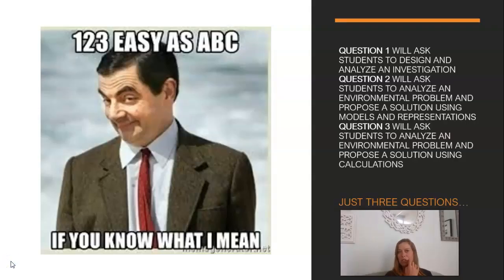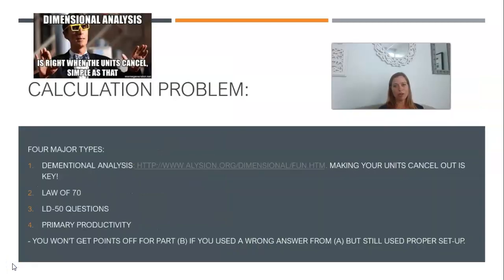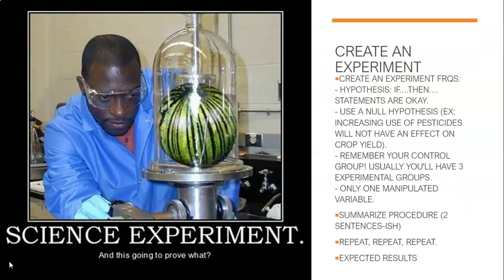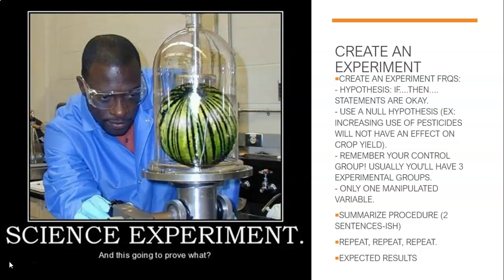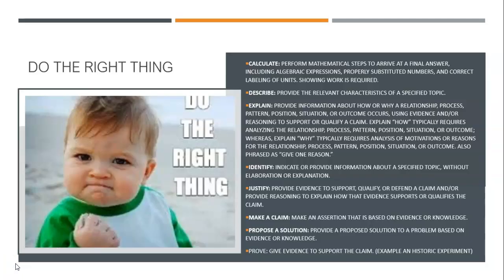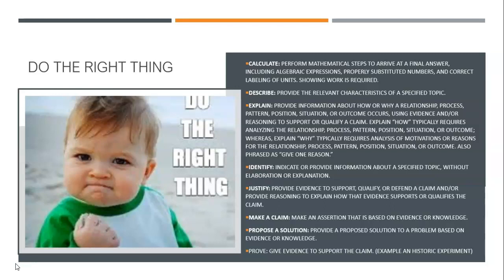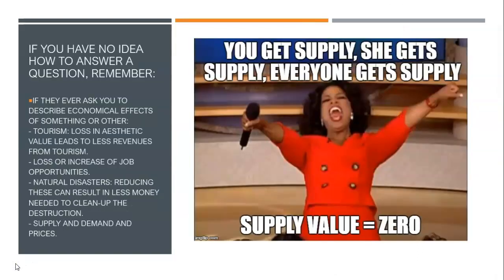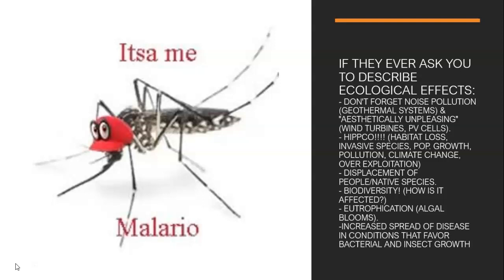APES Prepare for the exam #3: FRQ